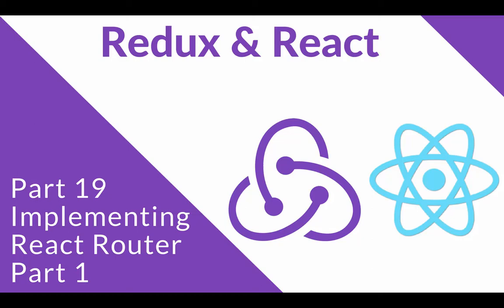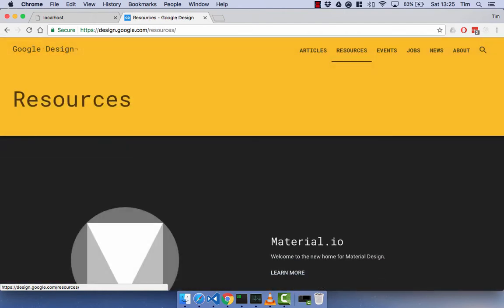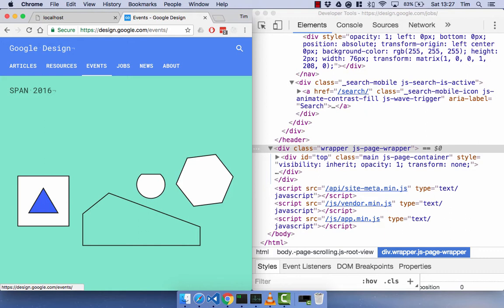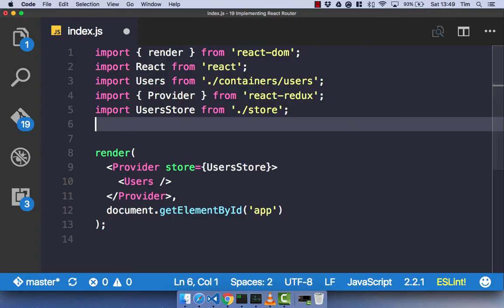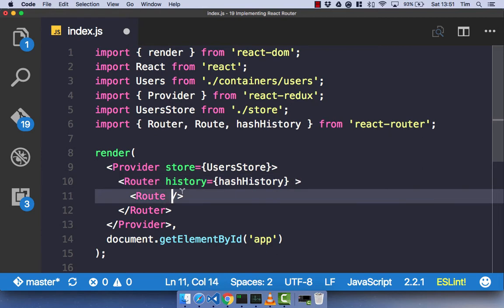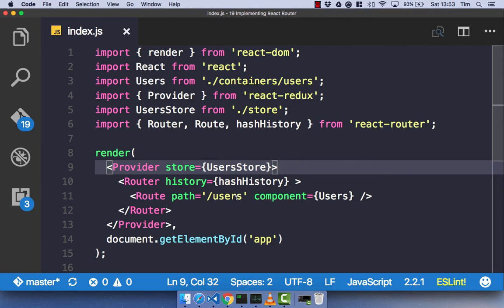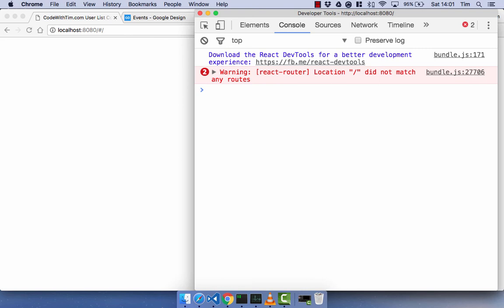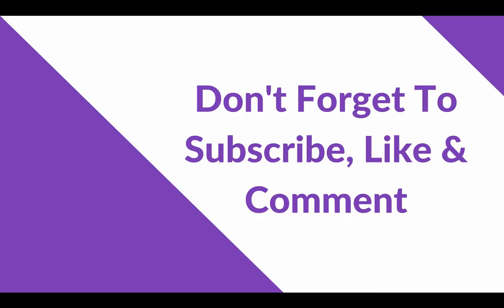Implementing React Router Part 1 - Redux Part 19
In this video we go ahead and start to implement React Router.

This series covers React Router v3 not v4.